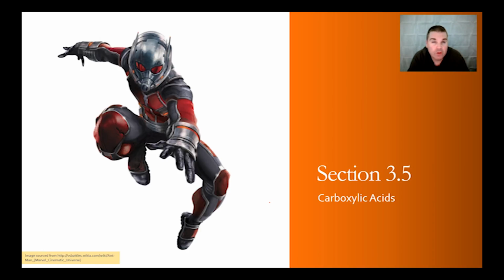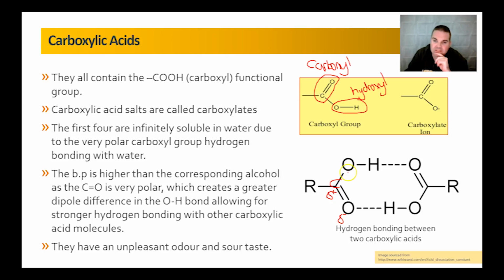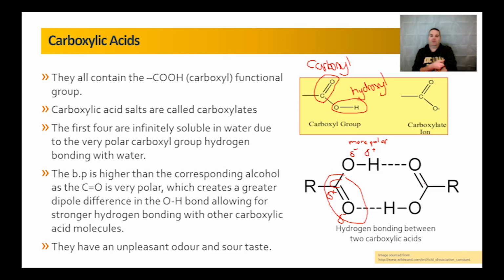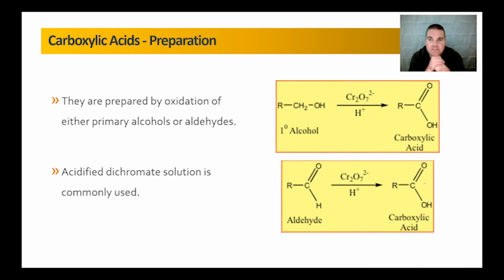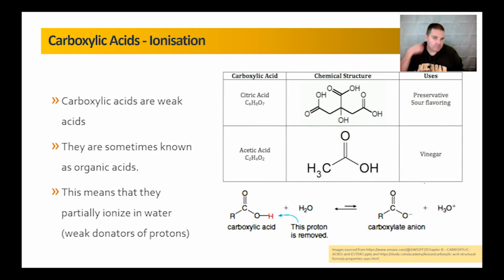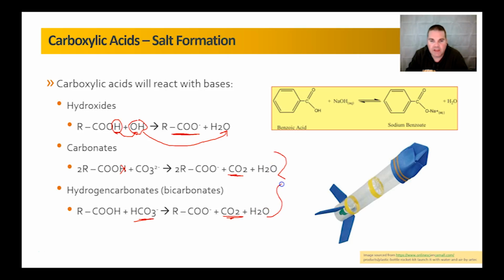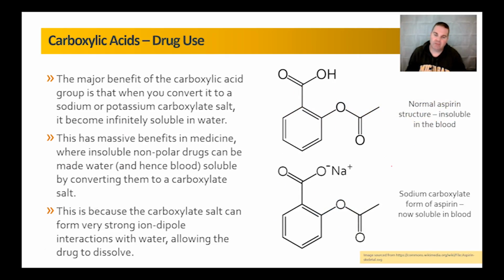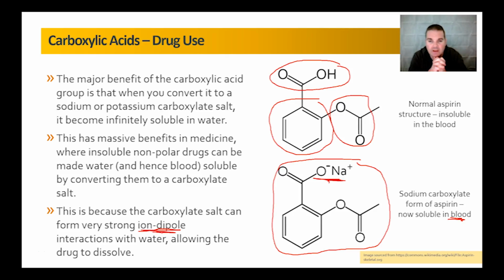3.5 - Carboxylic Acids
Covers formation and reactions of carboxylic acids.